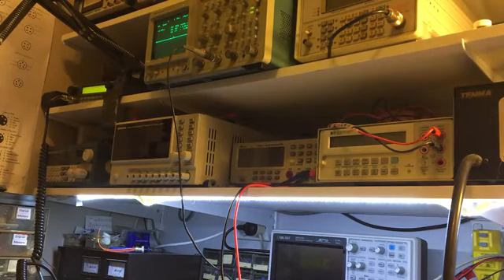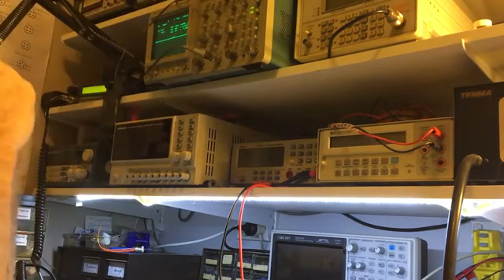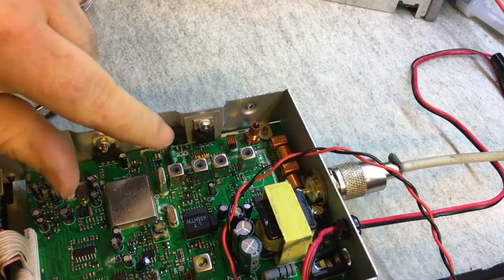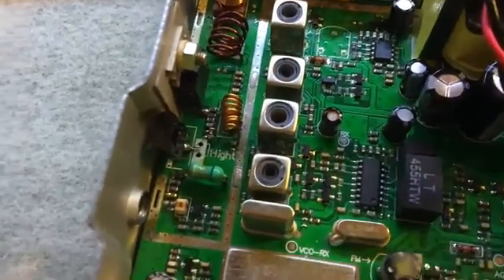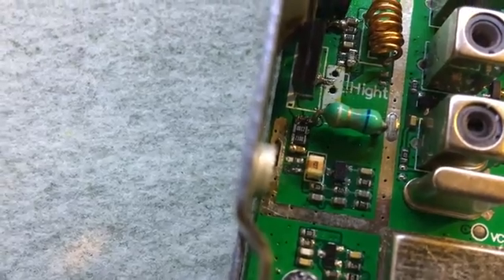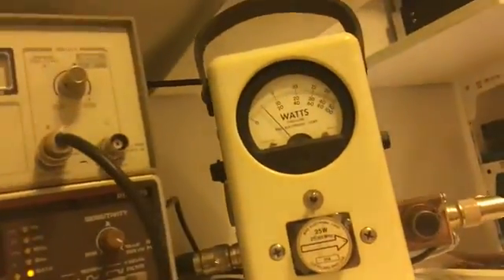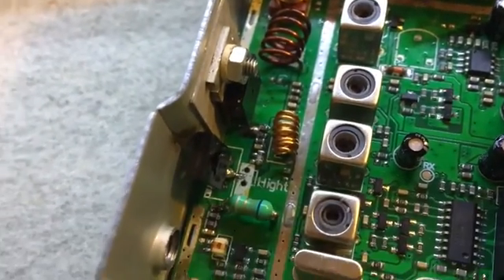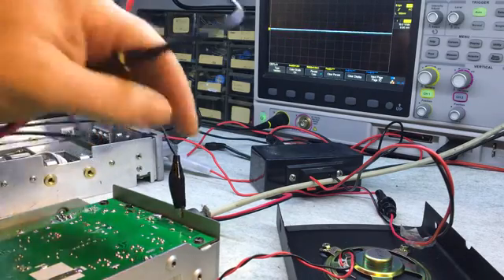#58 Hoffman H225 CB Radio Repair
My repair of a radio that was sent to me to fix, I found it had some parts missing, and as I didn't have a circuit diagram I had to trace the circuitry with my oscilloscope in order to find the fault.

Boonton
4220.

Fluke
8842A:
893A.
A90.

HP/Agilent/Keysight
5005A.

Marconi
2022D.
2955.

Siglent
SPL-1008.